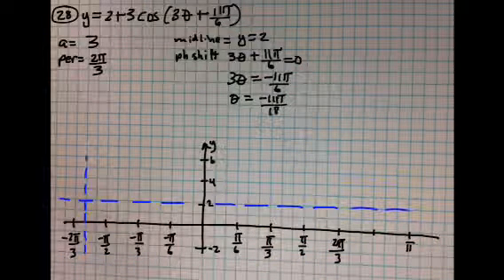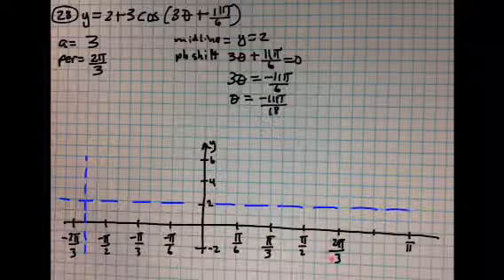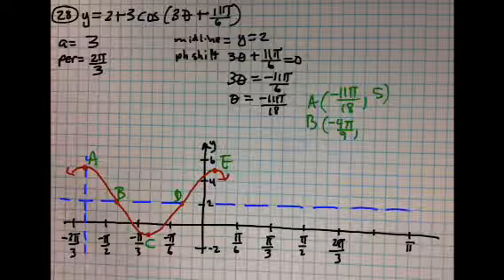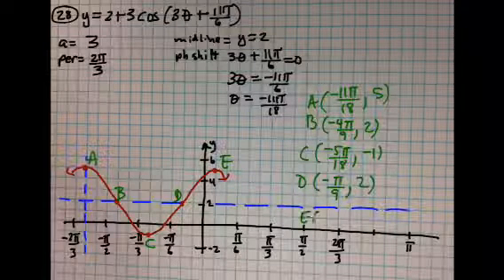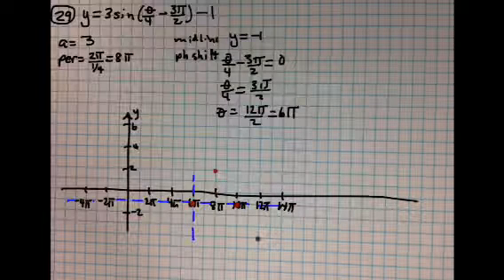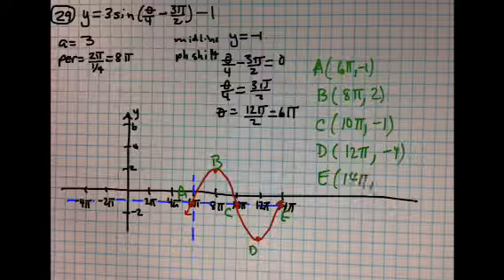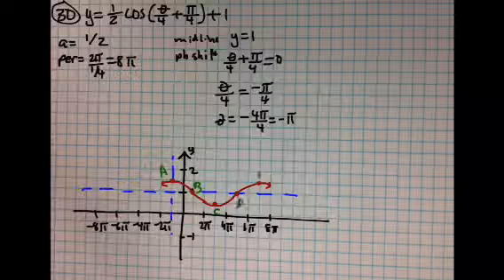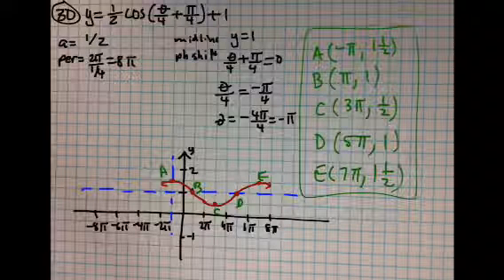IM3 unit 7 review #28-30